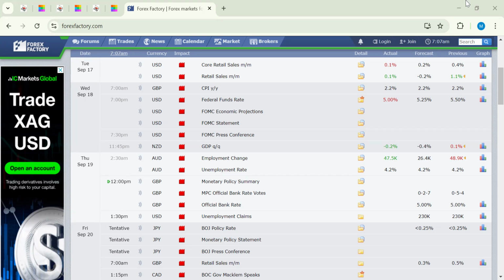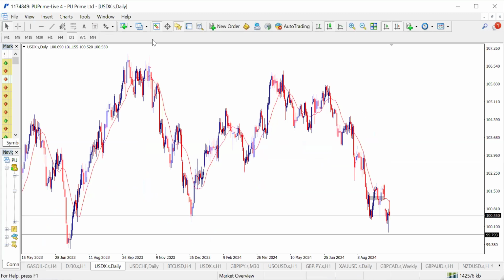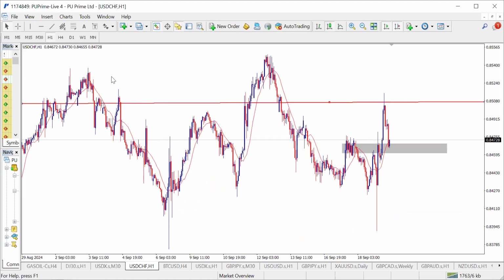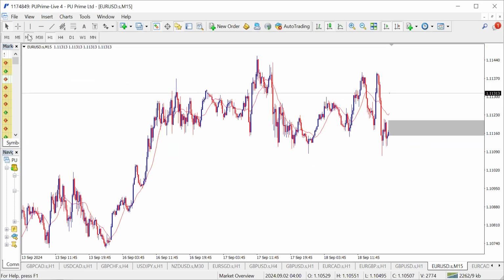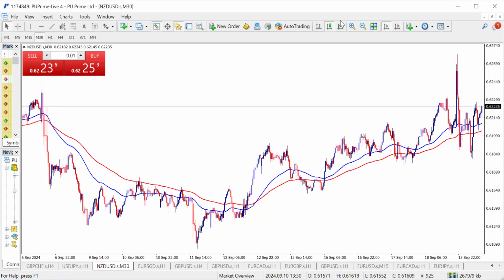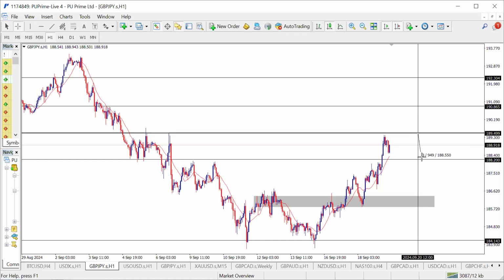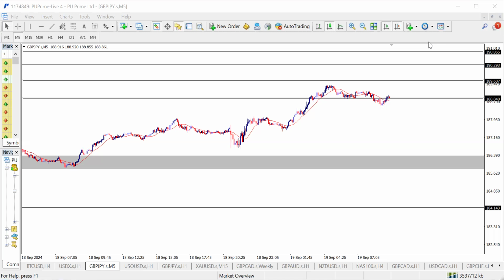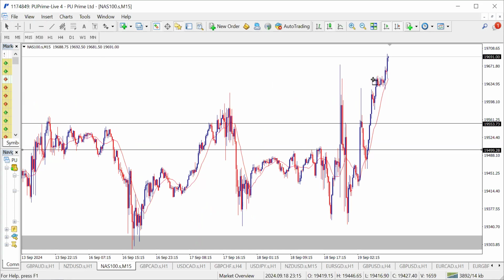PRE LONDON ANALYSIS| 19-09-2024 | AKINRATA MICHAEL